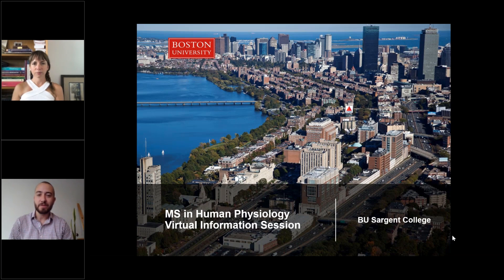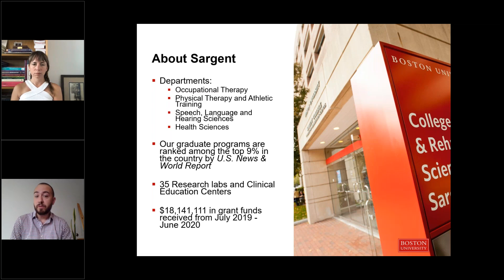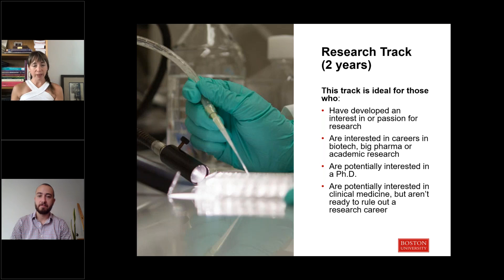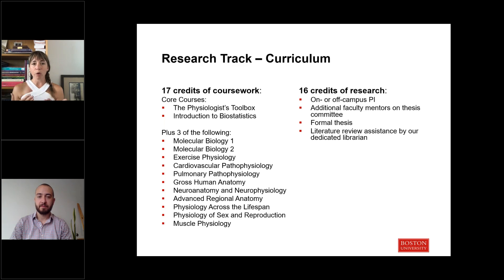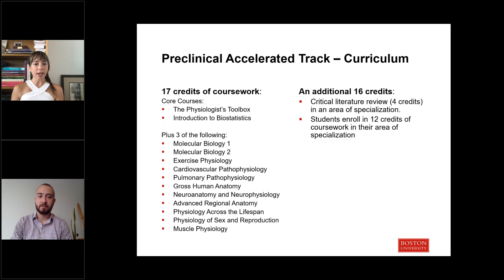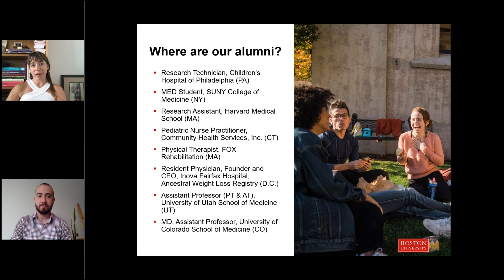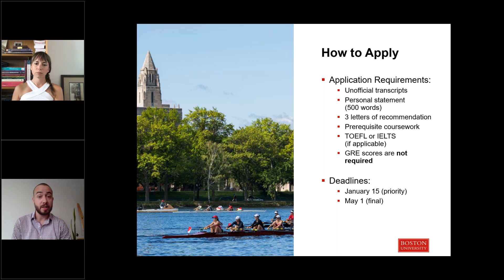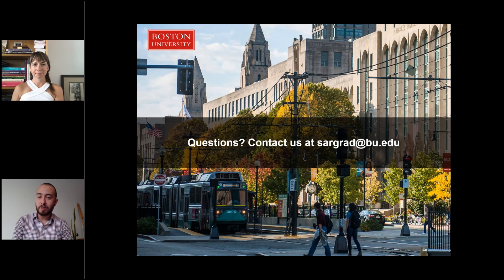Master of Science in Human Physiology at Boston University Sargent College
In our MS in Human Physiology program, you’ll have the opportunity to select a specialized area for research and study. As part of our broad course requirements, we offer two distinct concentrations so you can choose the track that’s right for you: Research or Preclinical Accelerated.